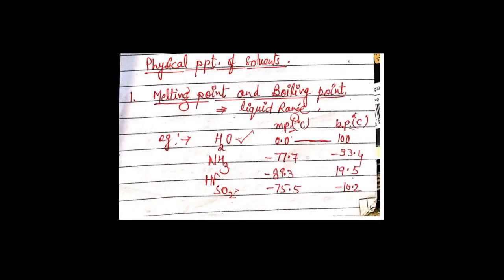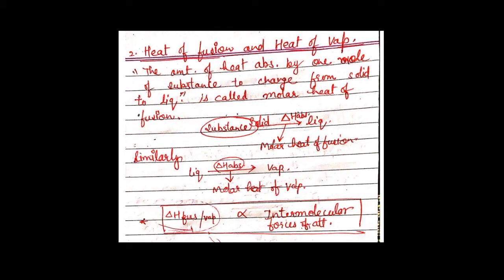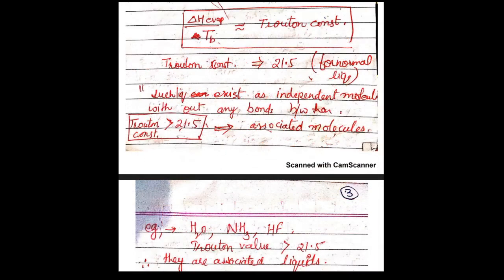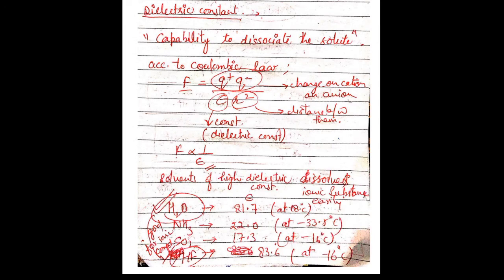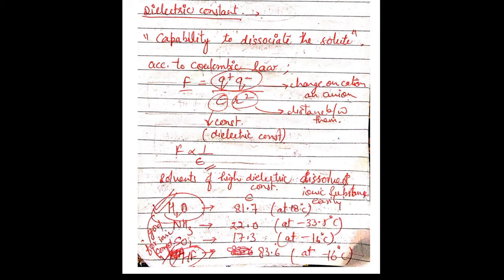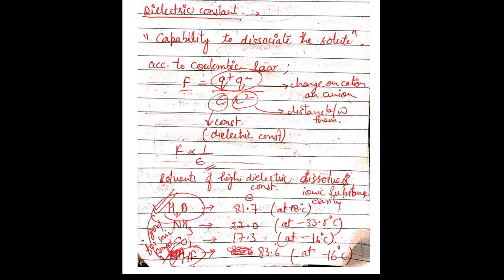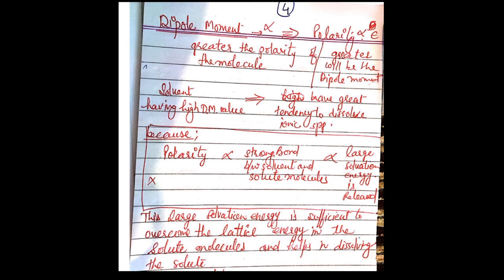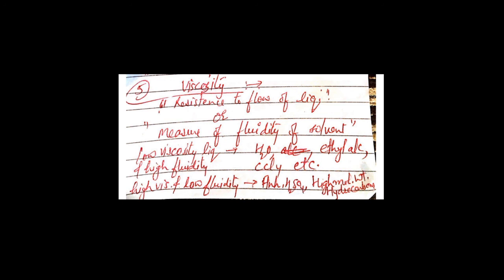Physical properties of Non-aqueous Solvents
Solvents other than water is known as no-aqueous solvents. Following five physical properties are discussed:
1. Melting point and boiling point - Liquid range
2. Heat of fusion and heat of vaporization
3. Dielectric constant
4. Dipole moment
5. Viscosity